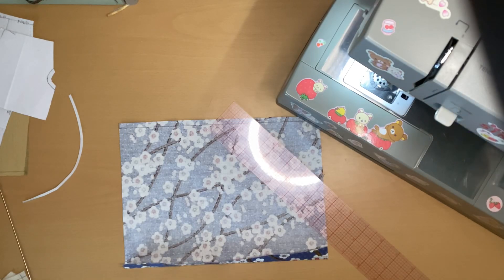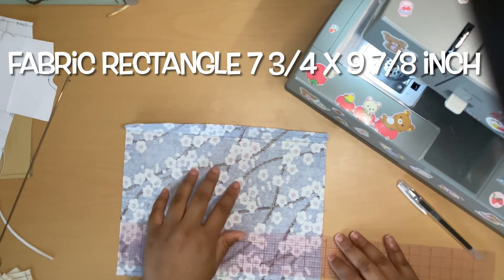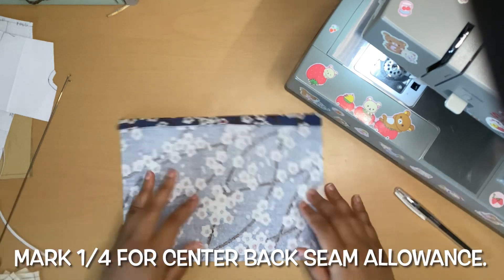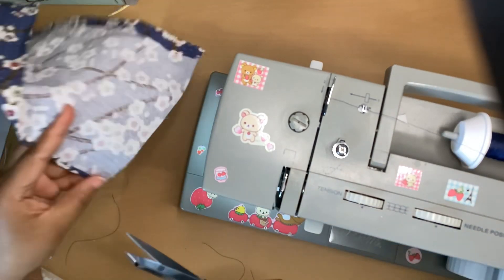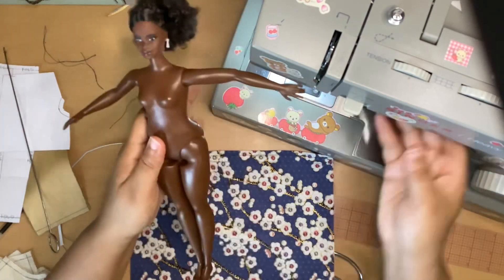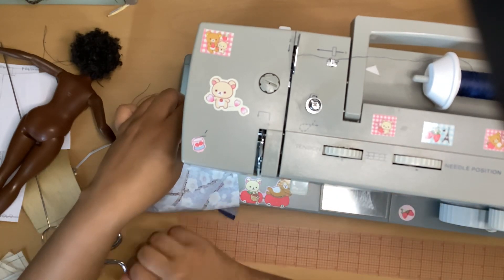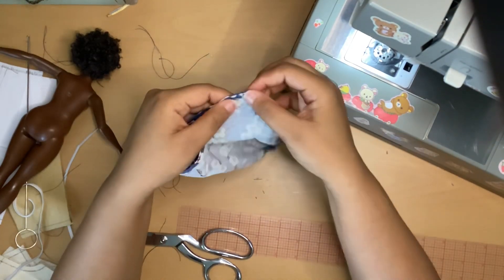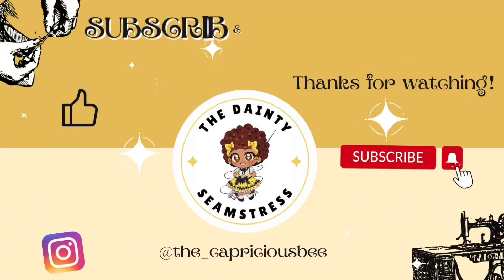🪡 Sewing A Paper Bag Waist Skirt For Barbie Doll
Today we will make a paper bag waist skirt for curvy Barbie. This skirt also fits regular sized Barbie. I hope you find this tutorial helpful.

🍯Luke 1:37 KJV
[37] For with God nothing shall be impossible.